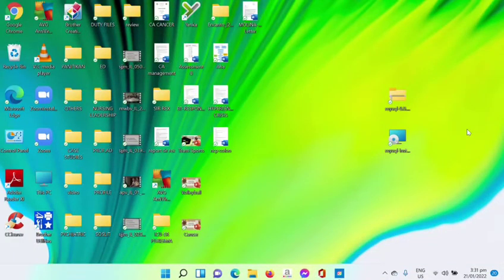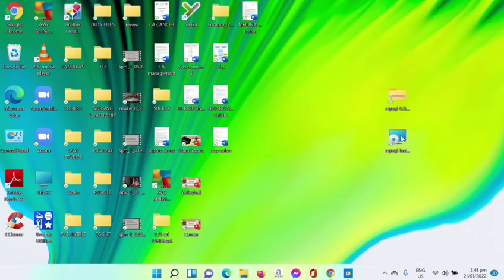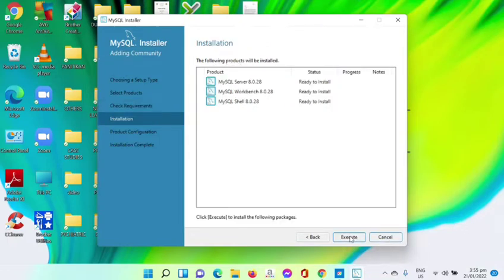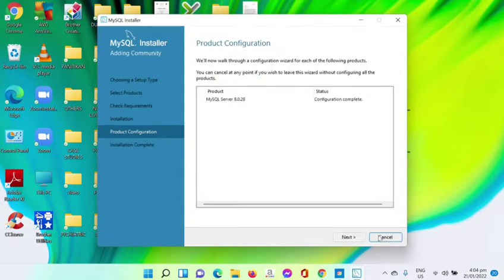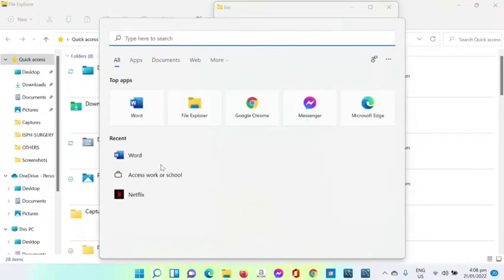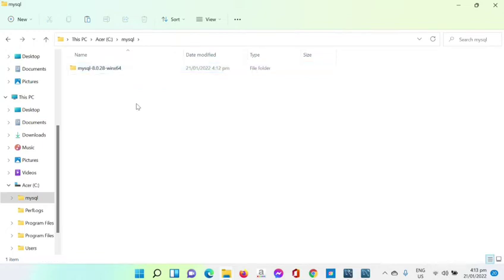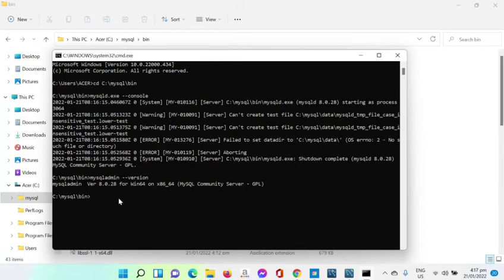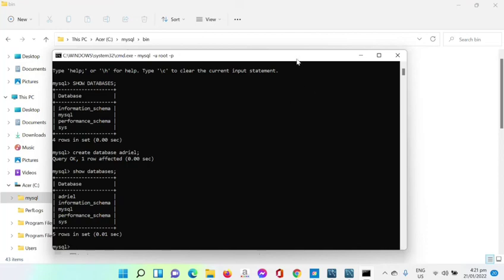How to download and install MySQL on Windows 11 | Full Guide Tutorial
Having a hard time installing the MySQL on your pc/laptop? Worry no more because in this video, I will show you how to download and install MySQL on Windows 11 (64 bit). Installing MySQL & Workbench IDE is very easy and simple. Just follow the steps and there you go, you can now create your first Database. So let's begin.